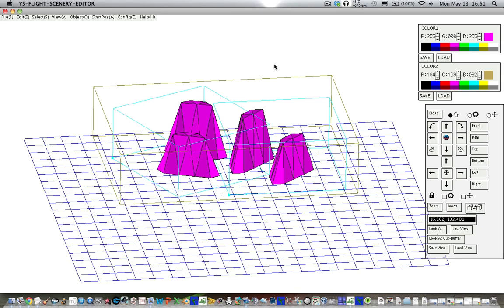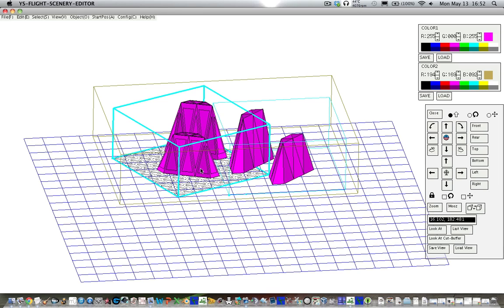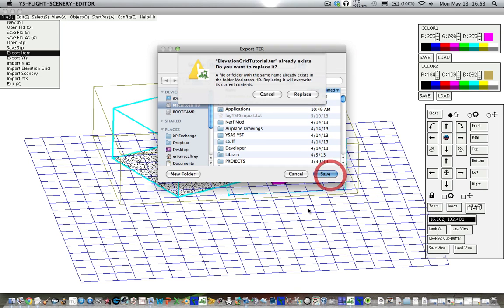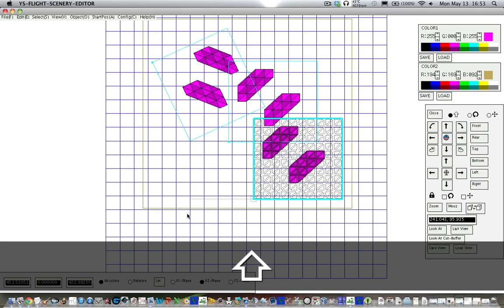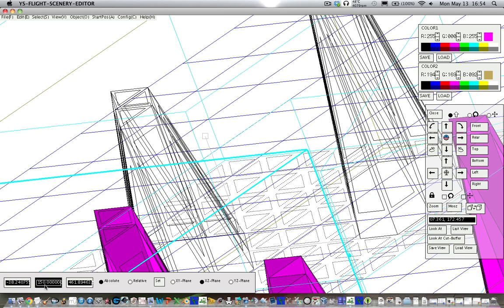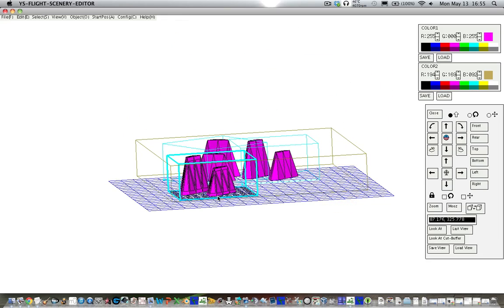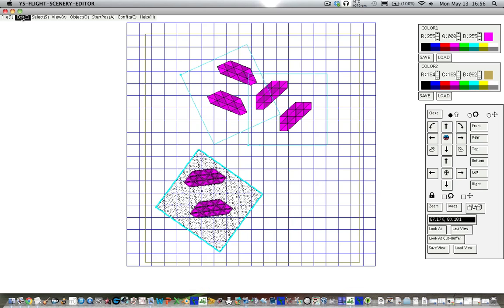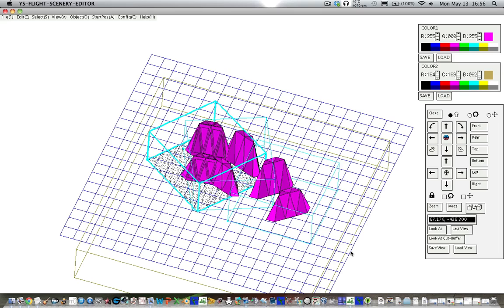Decaff's Scenery Editor Tutorial - Elevation Grids (Part 2)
Showing you how to import and export elevation grids as .ter files.